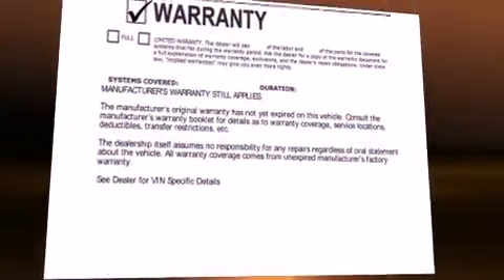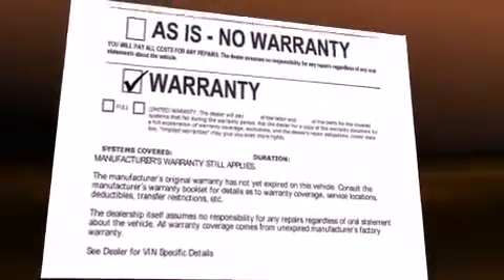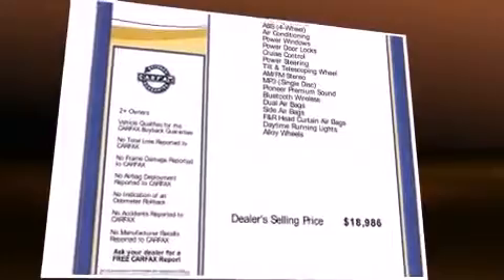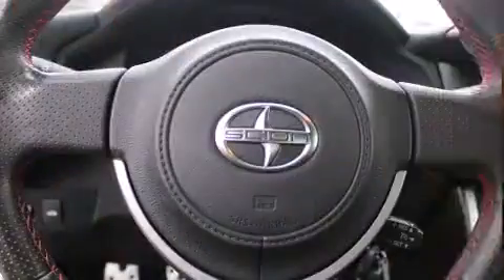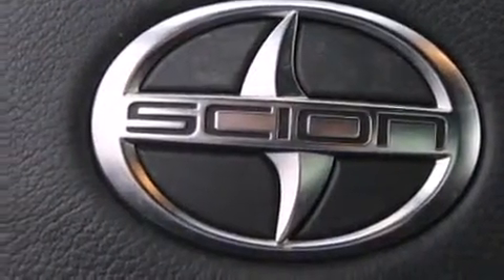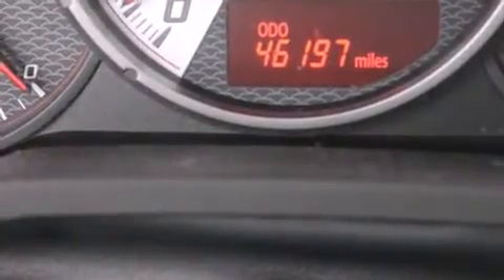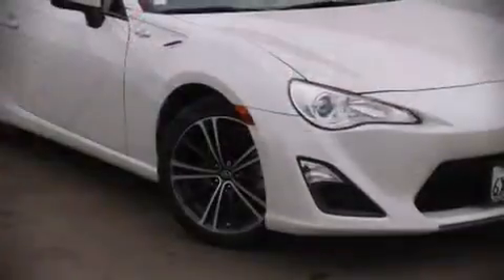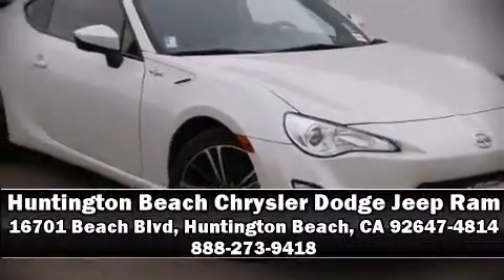2013 Scion FR-S Base in Huntington Beach, CA 92647-4814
Outstanding design defines the 2013 Scion FR-S. With fewer than 50,000 miles on the odometer, this vehicle glistens in the crowded performance coupe segment! Smooth gearshifts are achieved thanks to the 2 liter 4 cylinder engine, and for added security, dynamic Stability Control supplements the drivetrain. Top features include front bucket seats, 1-touch window functionality, tilt and telescoping steering wheel, power door mirrors, power windows, remote keyless entry, cruise control, and more. Audio features include a CD player with MP3 capability, and 8 speakers, providing excellent sound throughout the cabin. Passenger security is always assured thanks to various safety features, such as: dual front impact airbags with occupant sensing airbag, head curtain airbags, traction control, ignition disabling, and 4 wheel disc brakes with ABS. Brake assist technology provides extra pressure when applying the brakes. It also arrives with a Carfax history report, providing you peace of mind with detailed information. Come see us today and we'll help you drive away in your dream vehicle!